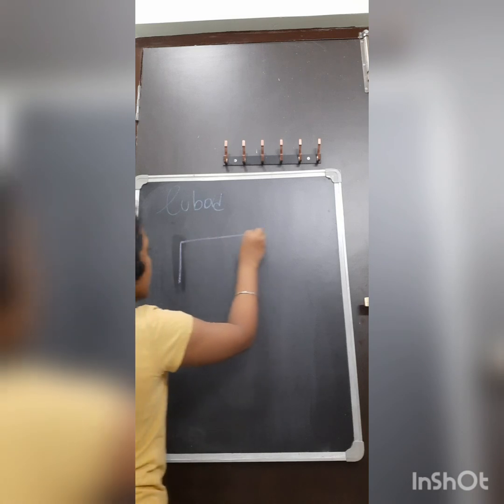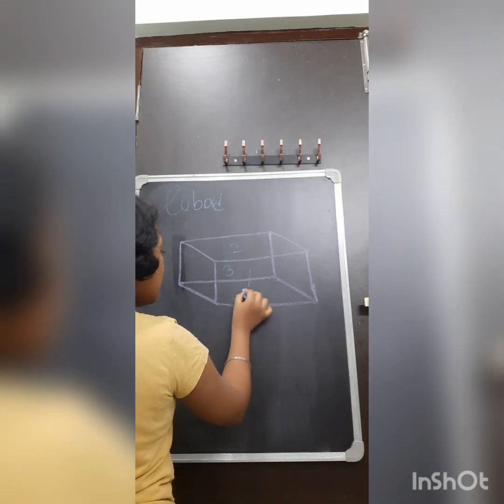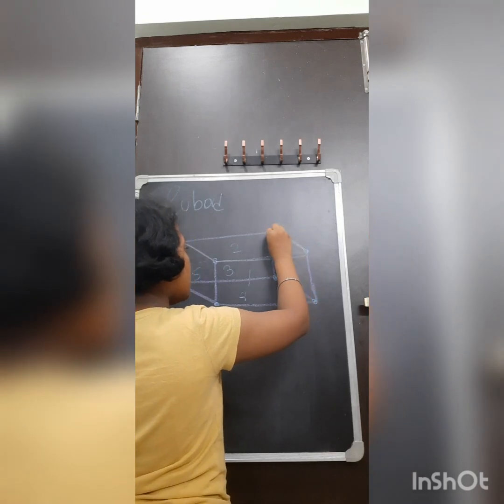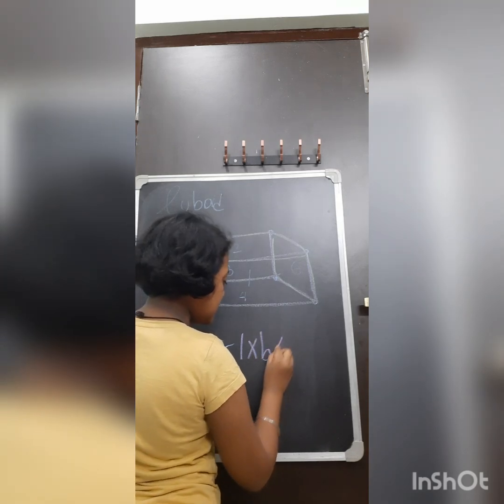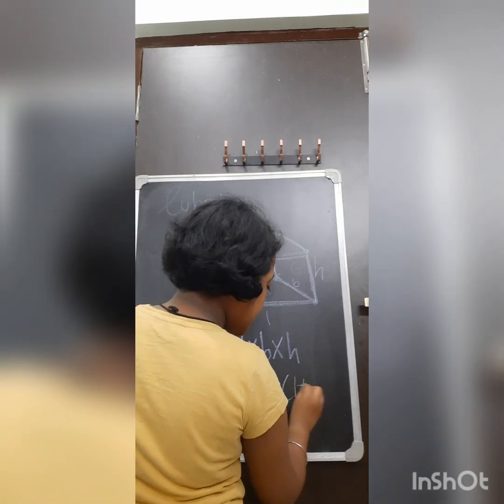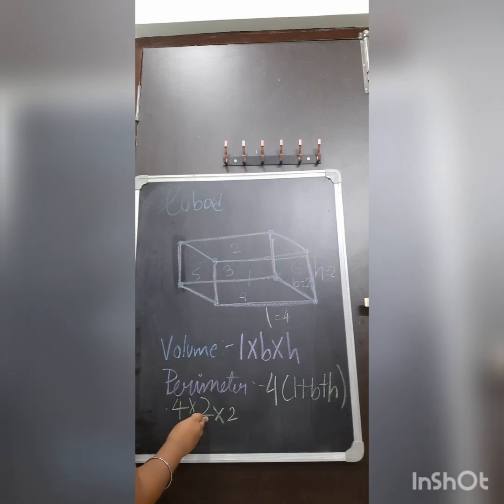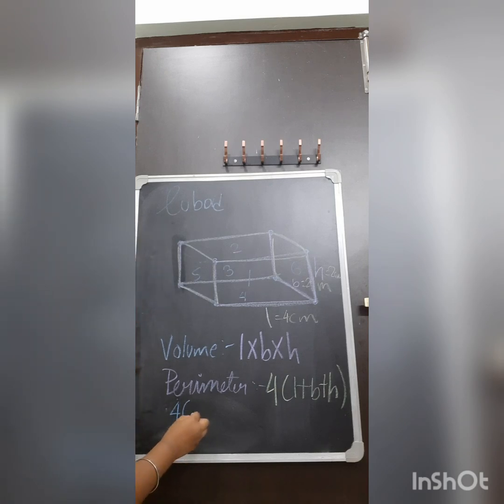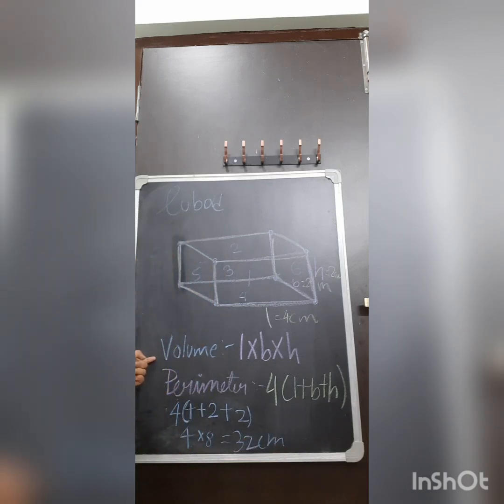cuboid and its properties